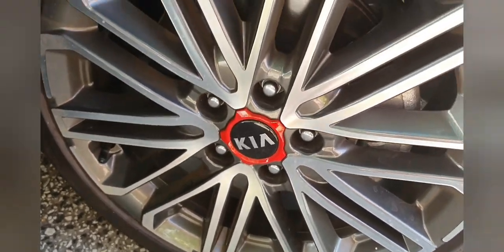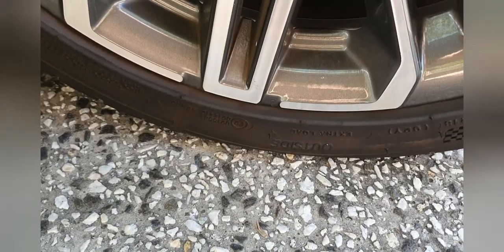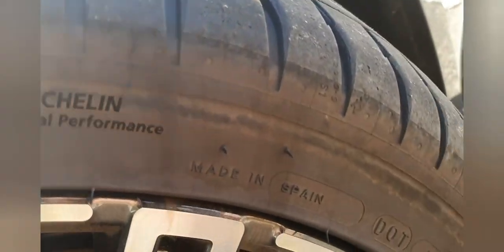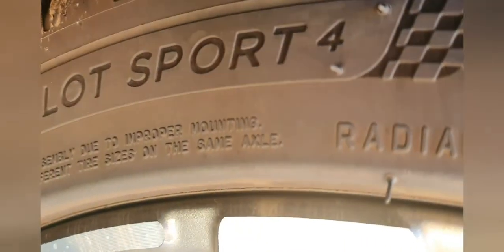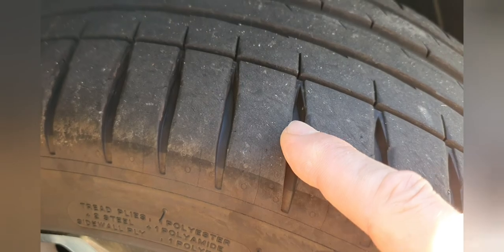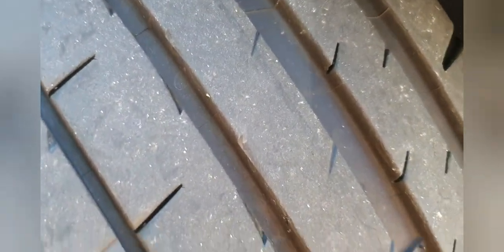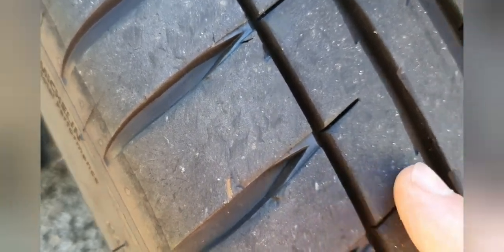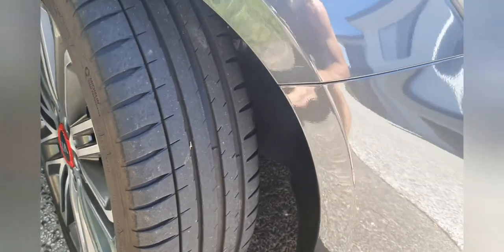Michelin Pilot Sport 4 tyres. Review and initial thoughts. Should you buy?